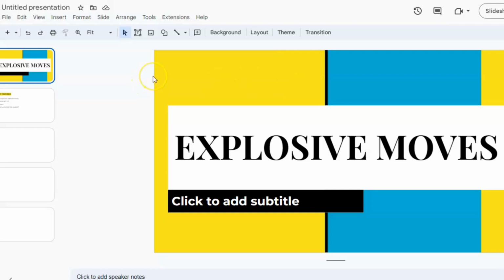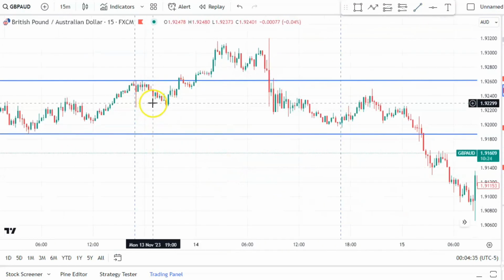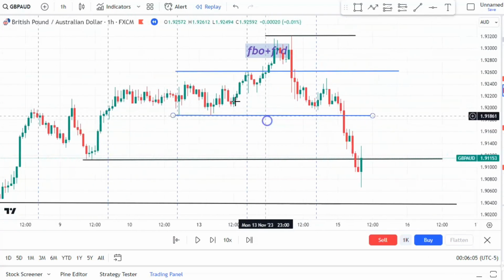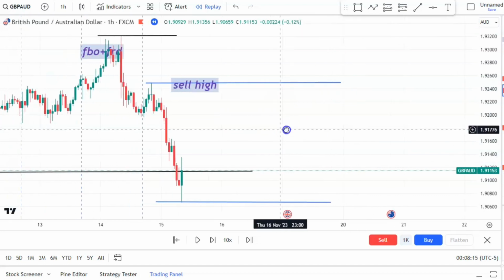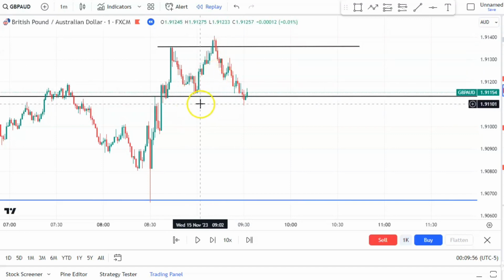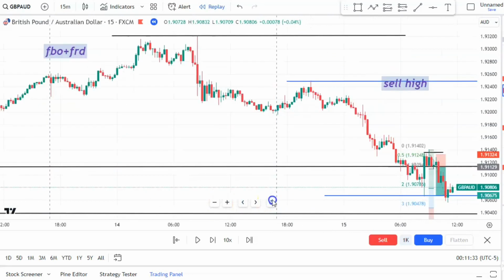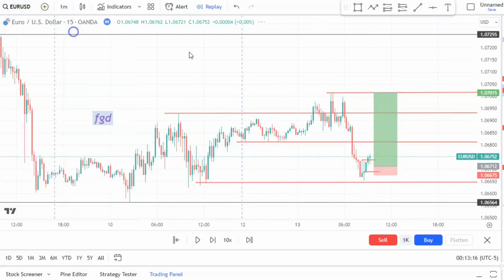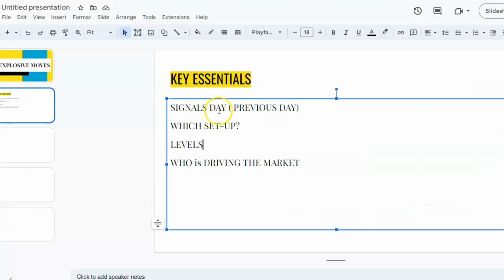Secret Behind EXPLOSIVE TRADES (Parabolic Moves)